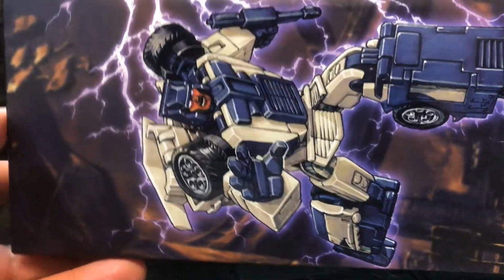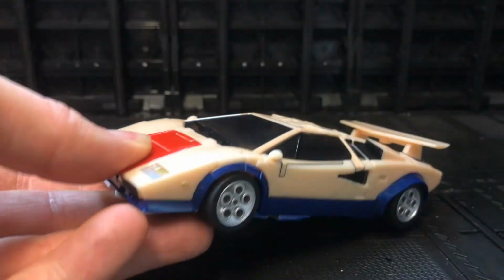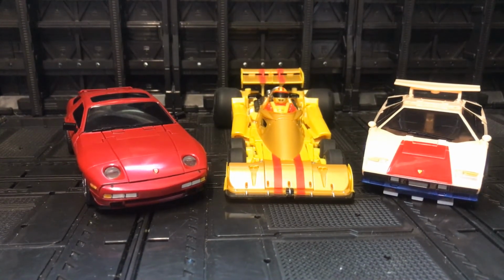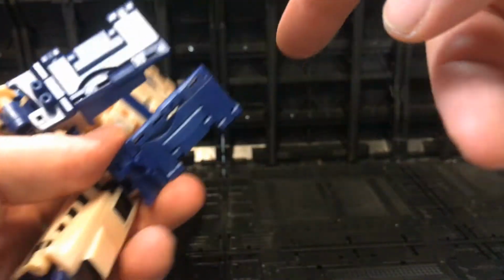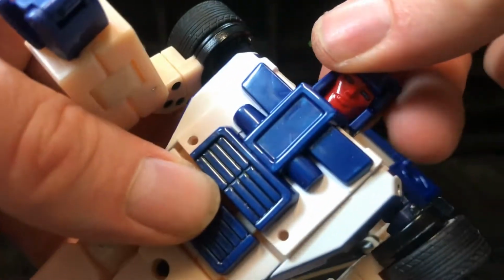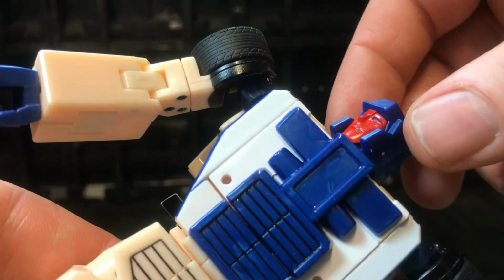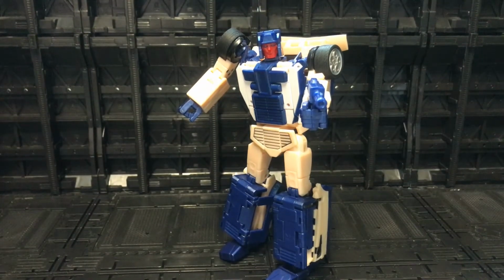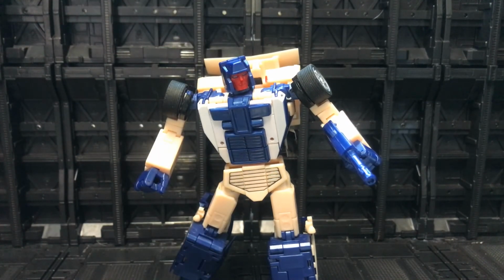TRANSFORMERS - (NOT) BREAKDOWN - X-TRANSBOTS - CRACKUP -REVIEW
FACEBOOK FACEBOOK.COM/VECTASIGMAREVIEWS